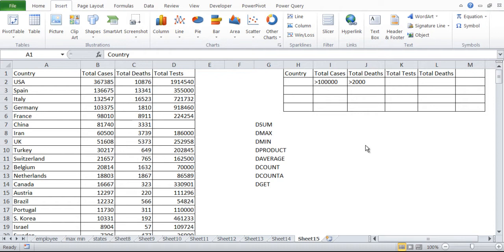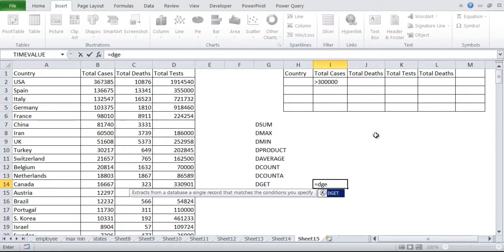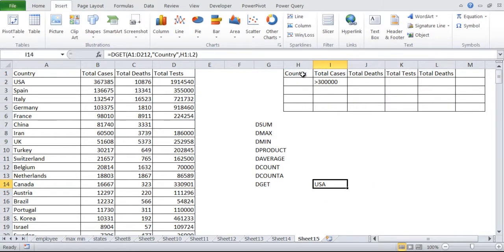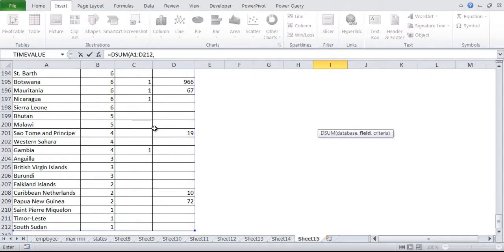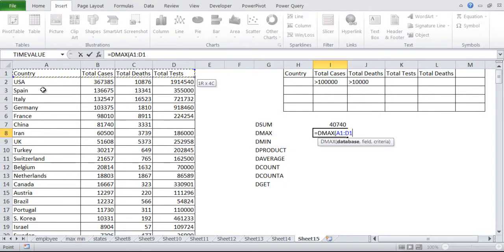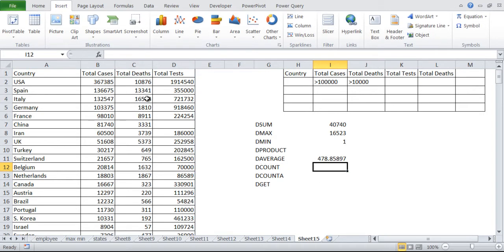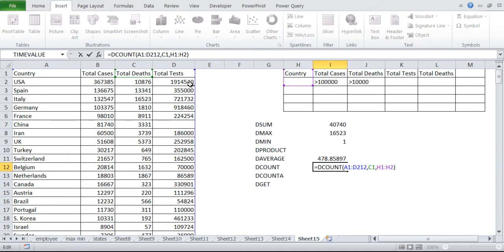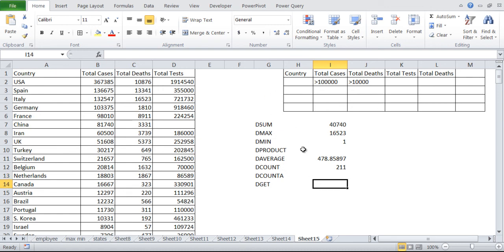Use of Database Functions in Excel (DSUM, DMAX, DMIN, DPRODUCT, DAVERGE, DCOUNT, DCOUNTA, DGET)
Database functions are specialized database procedures that contain any number of input parameters but only one output parameter. The output parameter represents the result of the database function. The Database functions perform basic operations, such as Sum, Average, Count, etc., and additionally use criteria arguments, that allow you to perform the calculation only for a specified subset of the records in your Database. Other records in the Database are ignored. One of the main benefits of DBMS is that you can easily hone the information you want and easily tailor your search. Multiple users. A database can be accessed by multiple users at the same time. This is especially beneficial for large businesses with many employees who need access to the same data at the same time. In this video You will learn Use of Database Functions in Excel. Applying DSUM Function, DMAX Function, DMIN Function, DPRODUCT Function, DAVERGE Function, DCOUNT Function, DCOUNTA Function, DGET Function.